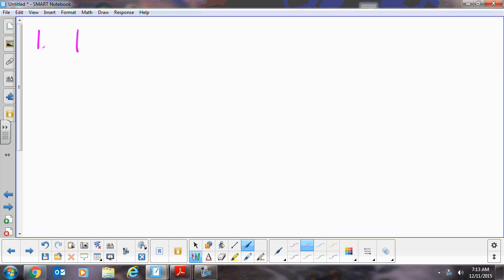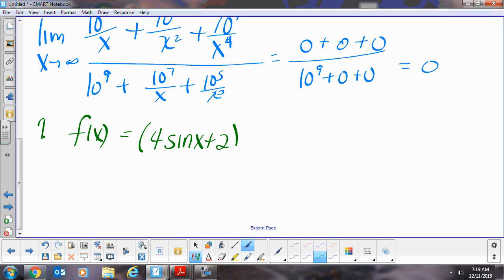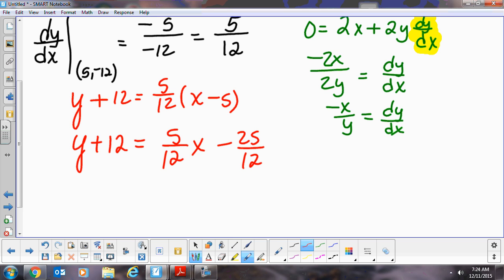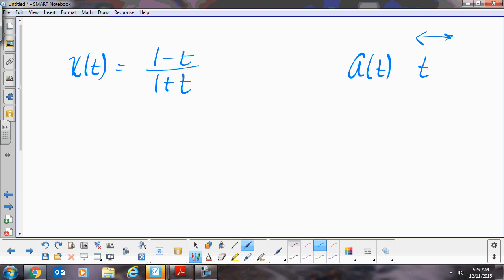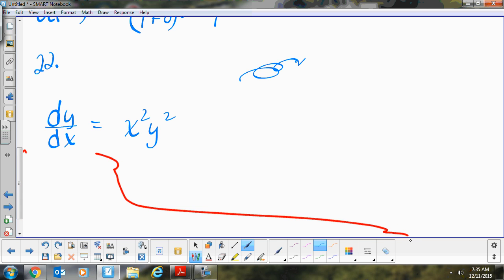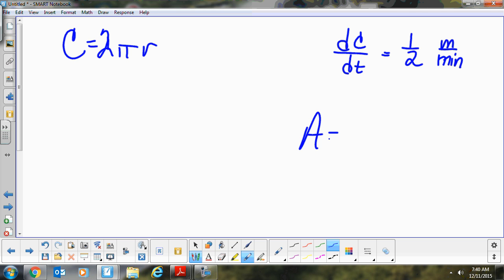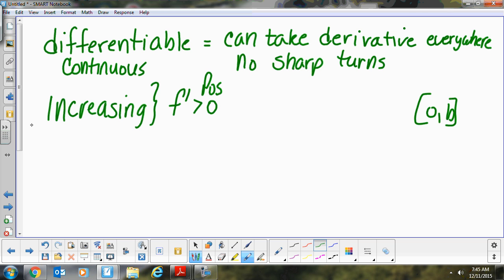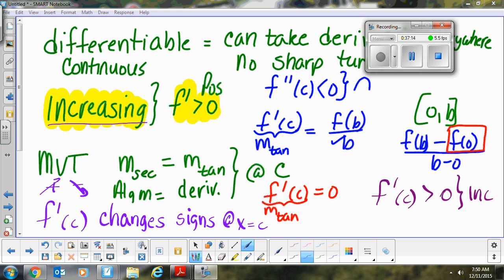questions pg 1 pg 19 exam review block A